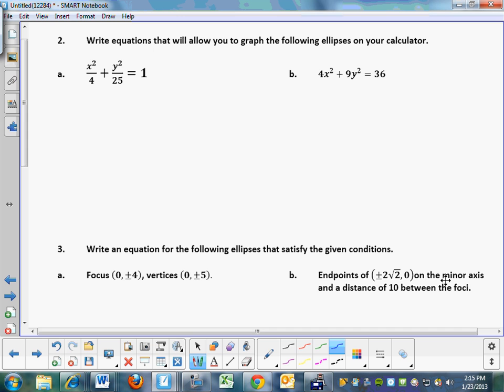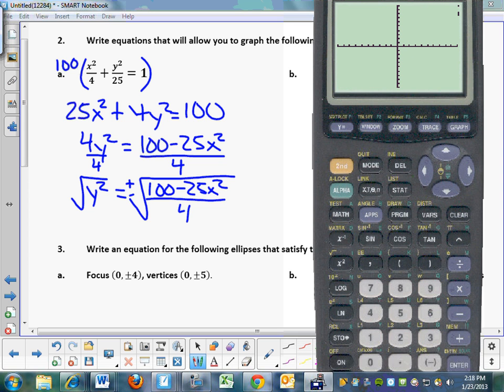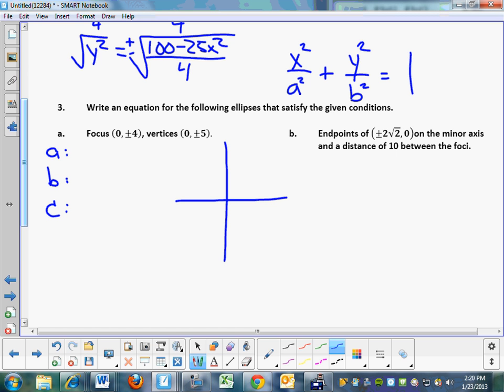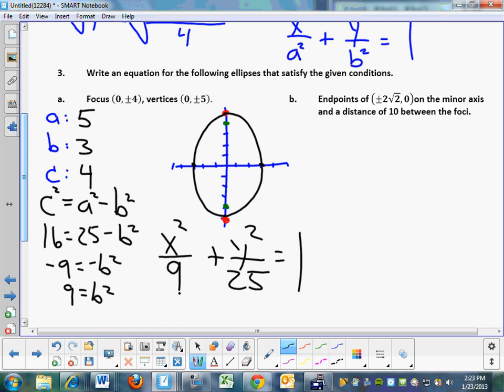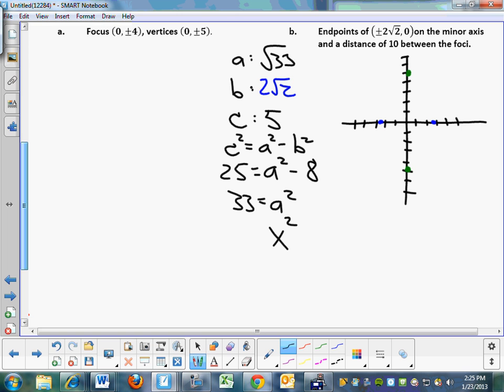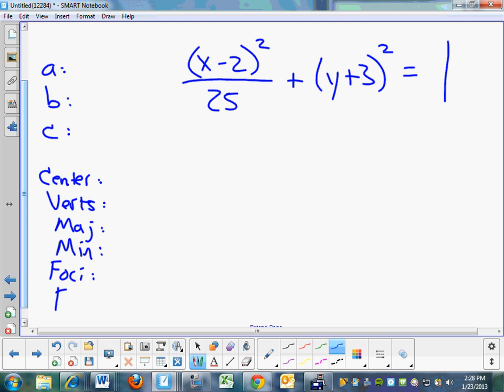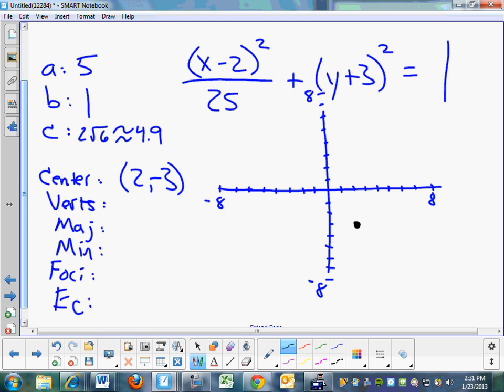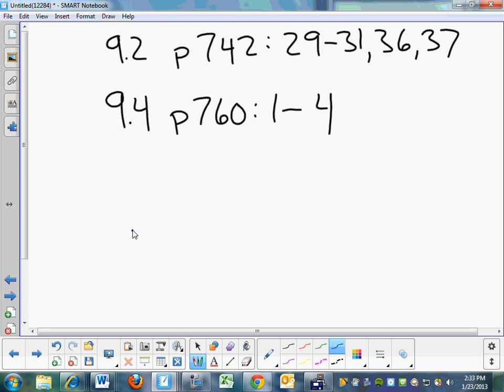Precalculus Trigonometry Unit 9 2 and 9 4 Notes Shifted Ellipses